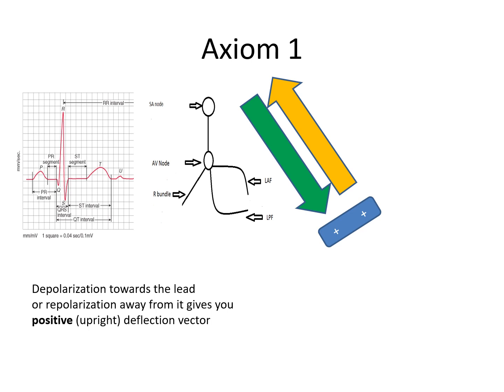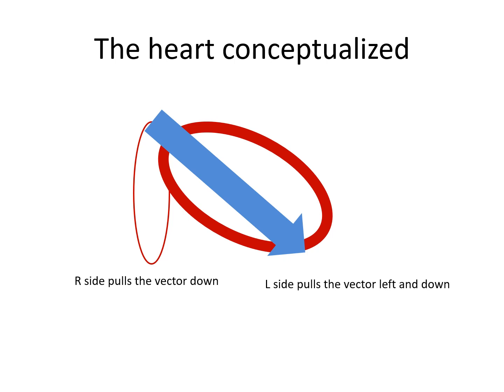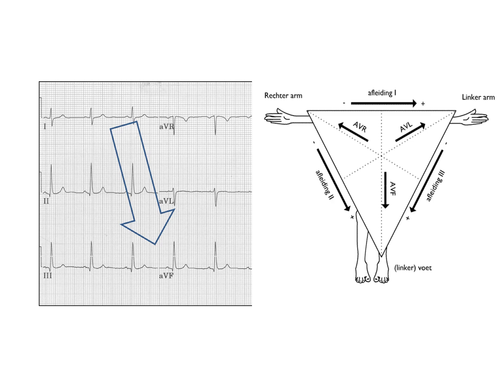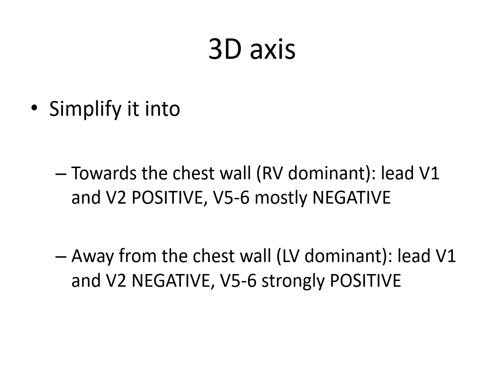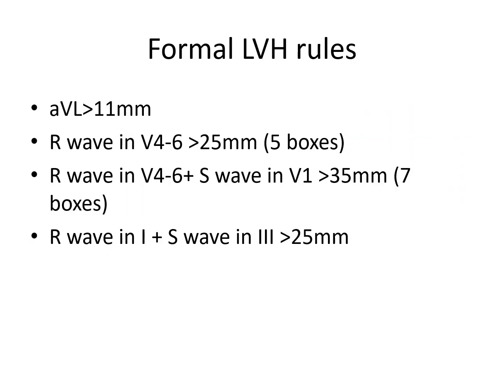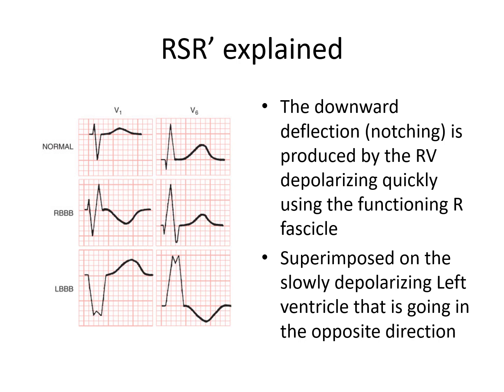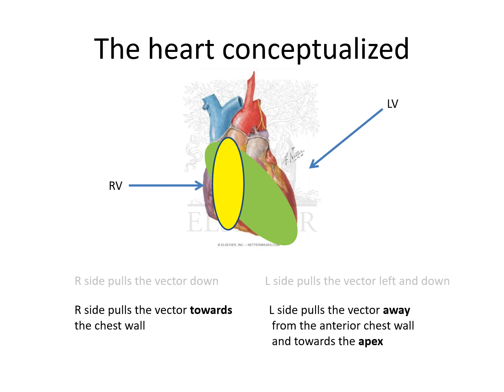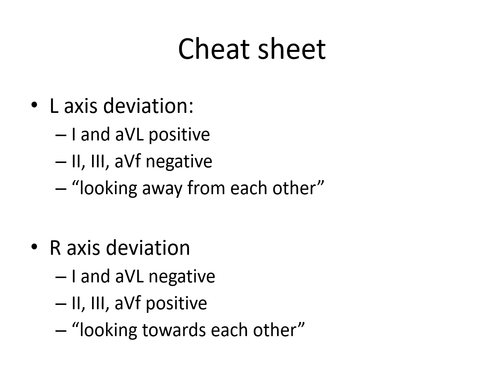ECG Primer 1: Basic electrophysiology, axis, hypertrophy and conduction blocks